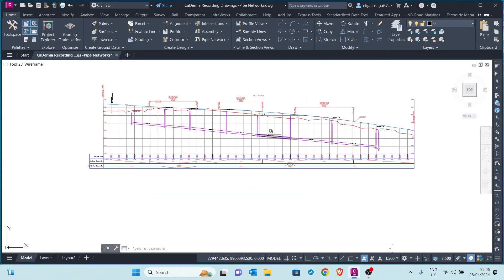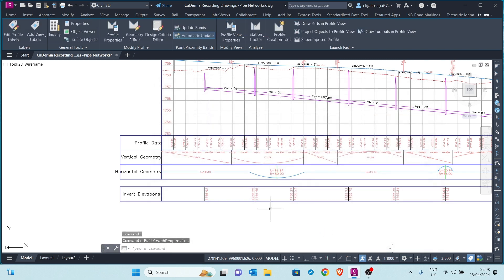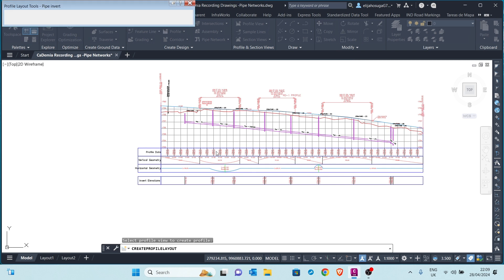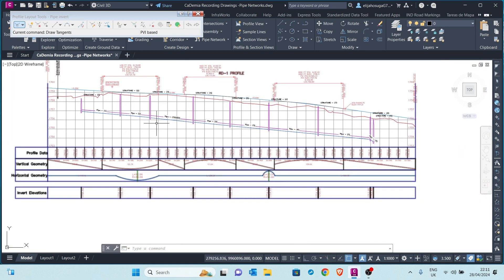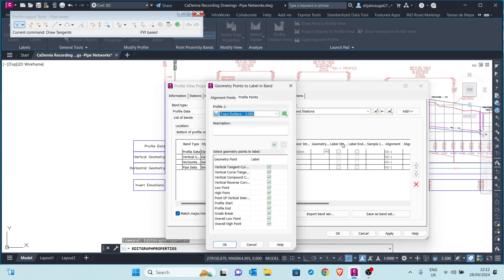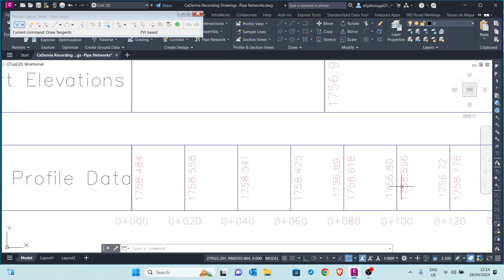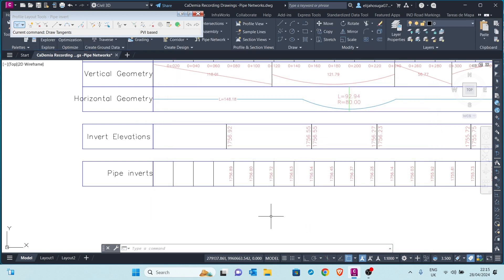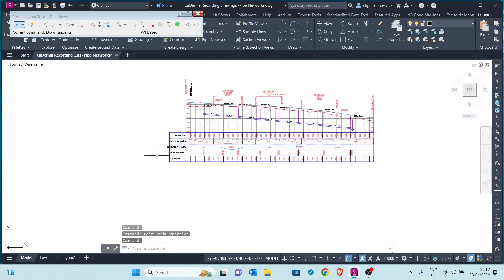Civil 3D How to Create Customized data bands for your Pipe Network